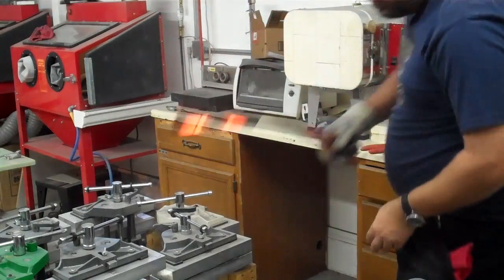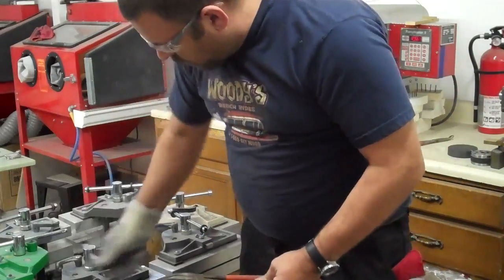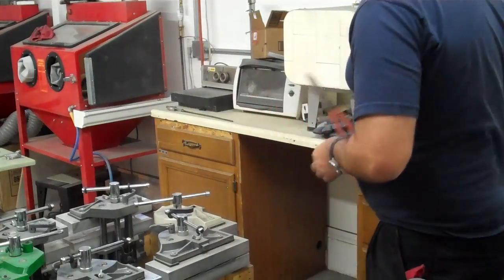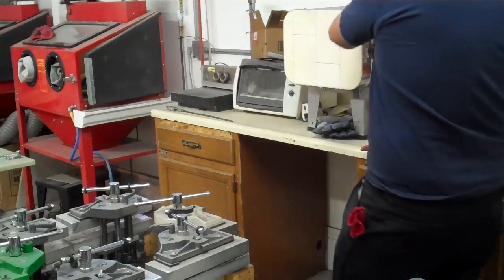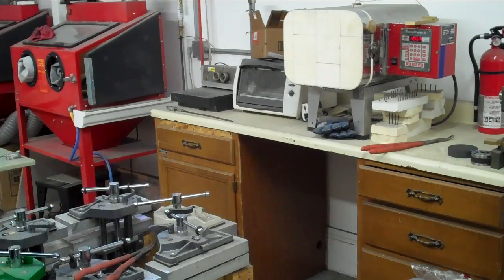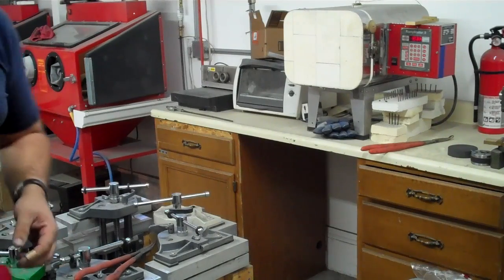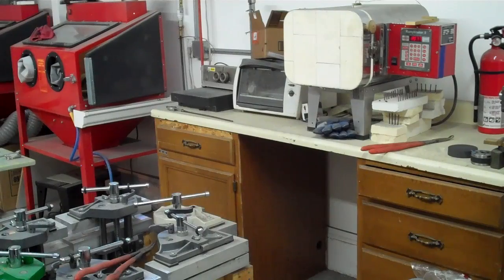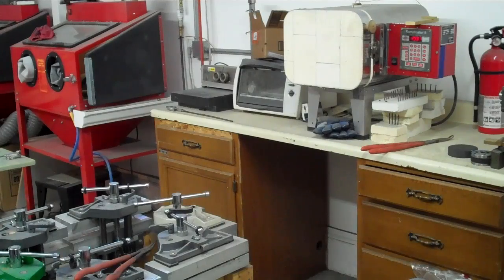Heat Treat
Pulling the blades out of the oven and putting in my plate quenching apparatus.